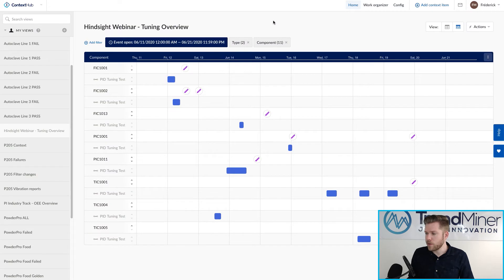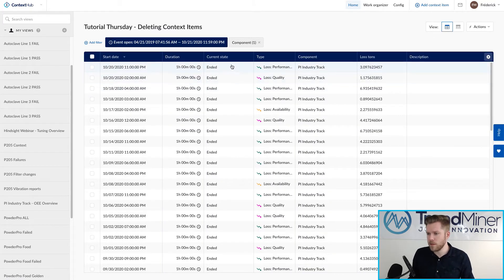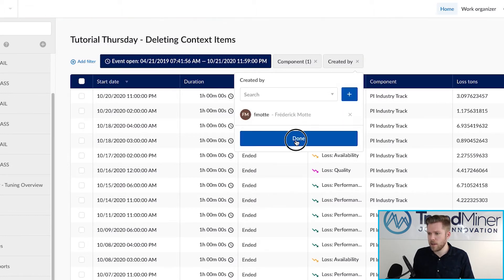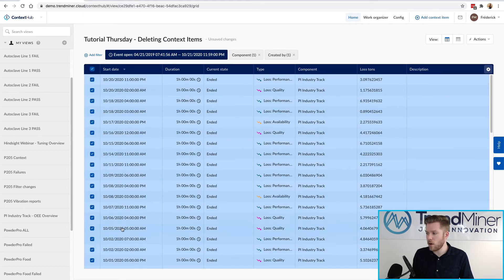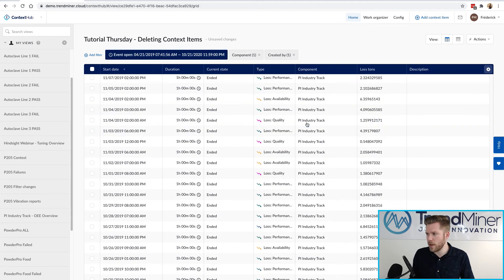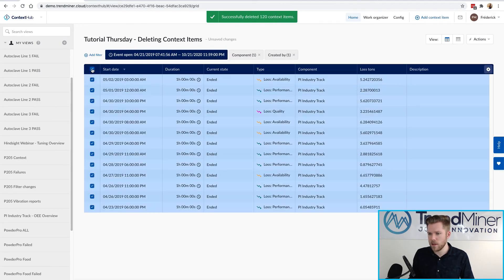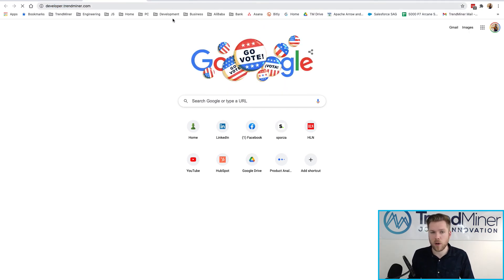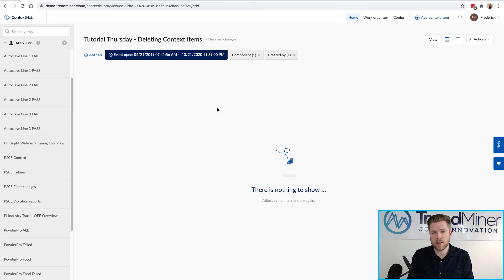Contextual Analytics with TrendMiner - Manage and clean up your Context Items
The introduction of ContextHub has allowed engineers to tackle new use cases in TrendMiner. For example, they can create tracking platforms or increase contextual awareness by setting up Gantt charts based on production data.

However, sometimes you may want to clean up your event data. Since 2020R2, that's very easy to do, and in this Tutorial Thursday, we'll show you how. Make sure to check all filters though, or expect a phone call from your colleagues! :-)